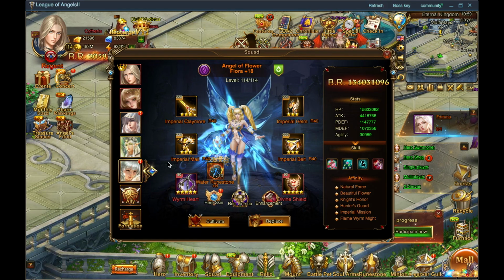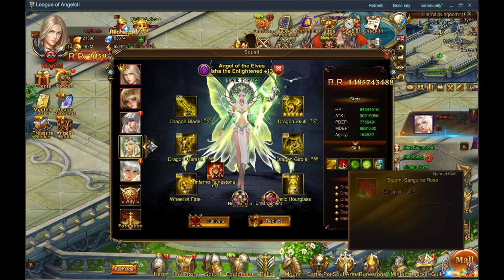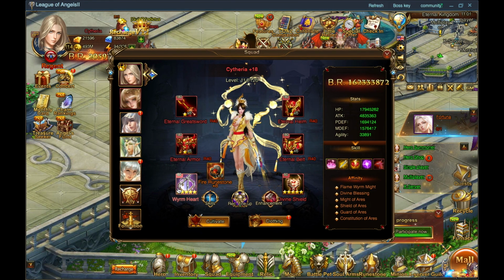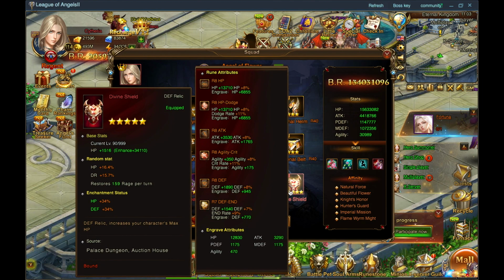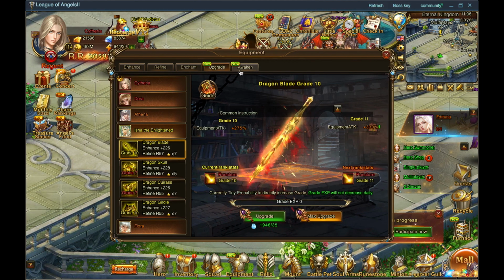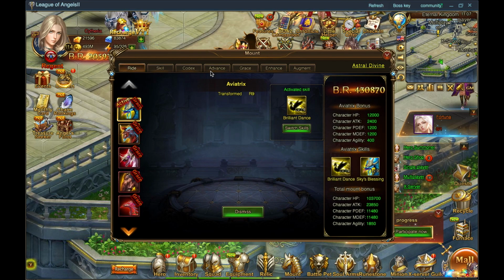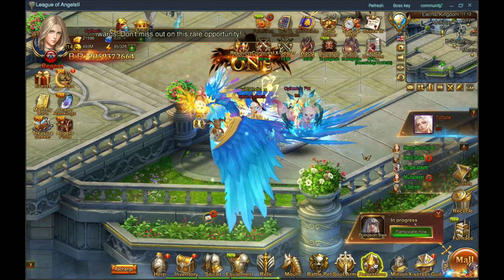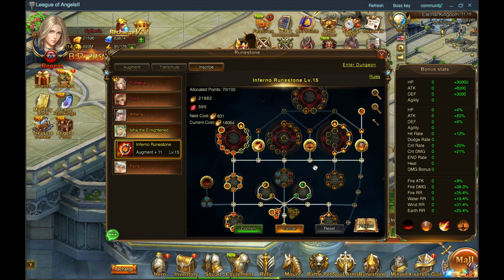SHOWING CYTHERIA (A FAN ACCOUNT) in League of Angels 2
World's hottest chocolate bar (9 million scoville): 200$
Toe of Satan (bit by bit throughout stream, 9 million scoville): 50$
Hot sauce challenge 1 bottle (12 total): 15$
Ghost pepper candy (855000 scoville): 7$
Jelly beans Habanero pepper (600000 scoville): 2.5$
League of Angels 2 is the name of the game!

:-)You can also donate to my HEART when you do it pops up when I record or are live :D 5 dollars for a showcase :-)

Donators:
John Player 50$
Liosart 12$
Jakub 10$
70nightmare 8$
Stringabell 6$
Mech8tron 5$
Luciferia 5$
Dmoc 10$
Zabaroth 5$
Ryder 10$

MYTH:
Mech8tron

LEGEND:
Ryder (THE TRUE BARRY ALLEN)
JohnPlayer

Simon
Stringabell
Danilo
Jacob

HERO:
Cytheriaa

Anissa
Jeremy
Icx
Davis
Riebee
Quya

You clicked view more, you cutie! New Channel

Donators:
John Player 50$
Liosart 12$
Jakub 10$
70nightmare 8$
Stringabell 6$
Mech8tron 5$
Luciferia 5$
Dmoc 10$
Zabaroth 5$
Ryder 10$

MYTH:
Mech8tron

LEGEND:
JohnPlayer

Simon
Stringabell
Danilo
Jacob

HERO:
Cytheriaa

Anissa
Jeremy
Icx
Davis
Riebee
Quya

You clicked view more, you cutie! Song: TheFatRat - Monody (Feat Laura Brehn)